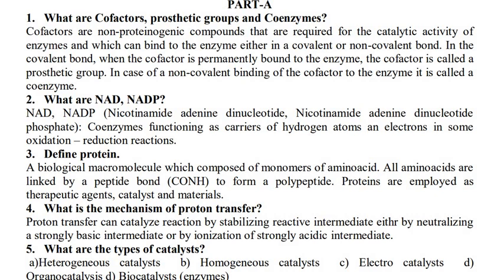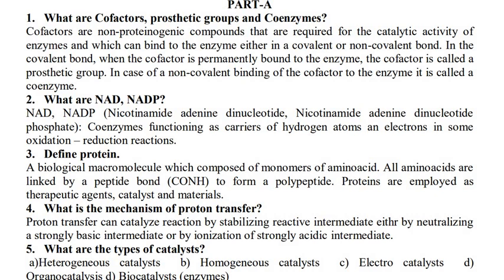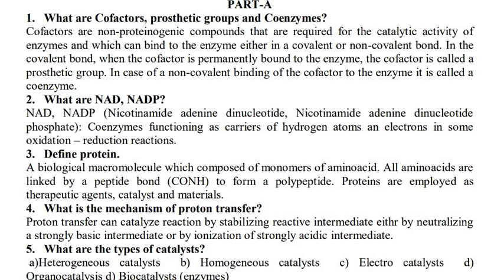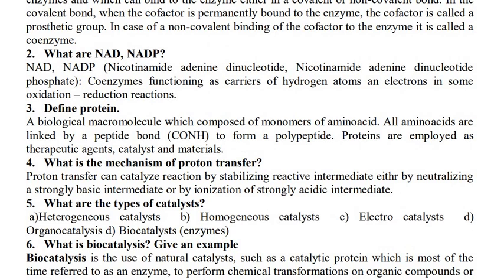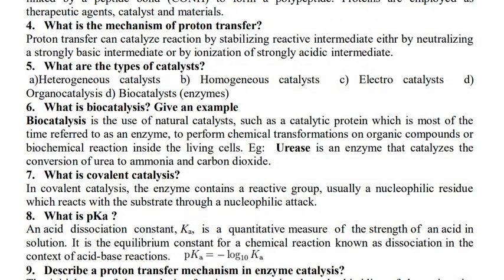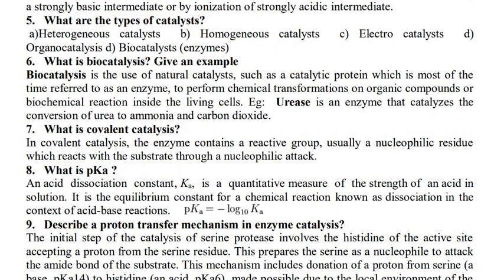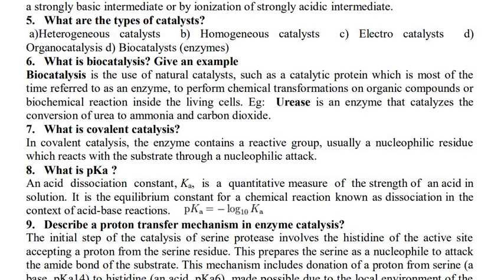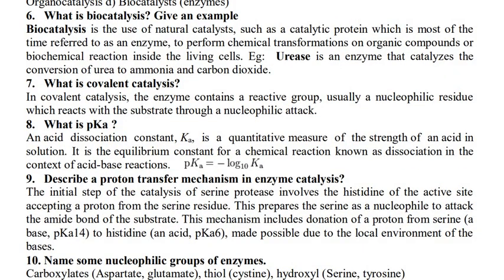BIO ORGANIC QUESTIONS AND ANS